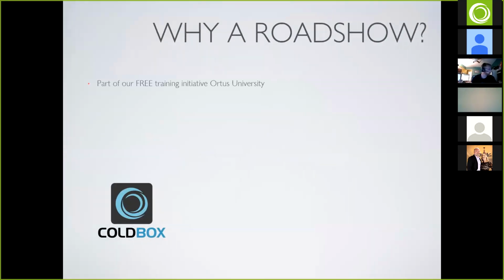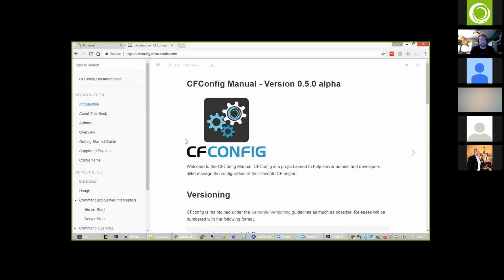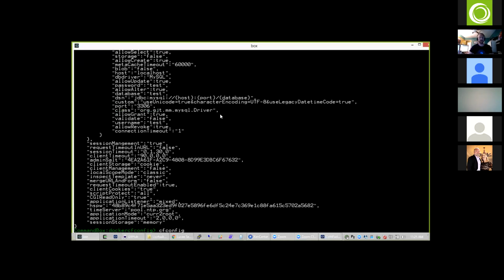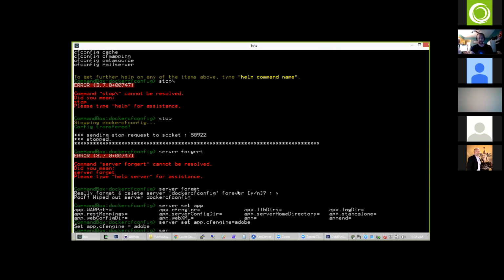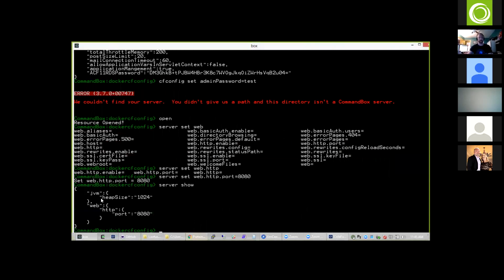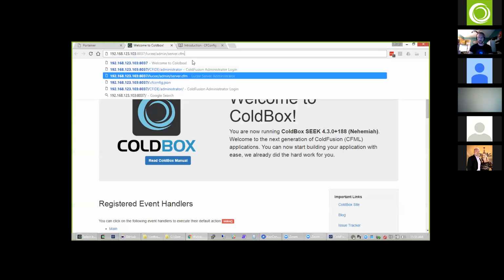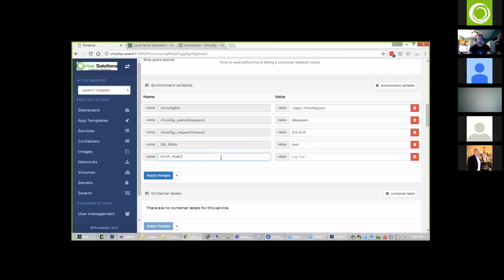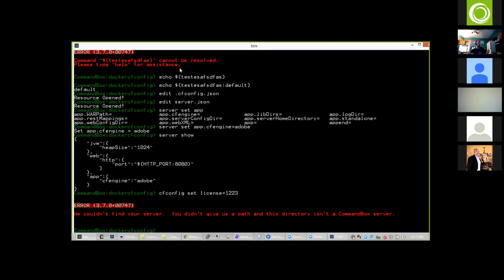Configuring your Containers with CommandBox & CFConfig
Brad Wood showcases how to configure ColdFusion/CFML servers with CommandBox, CFConfig and Docker.